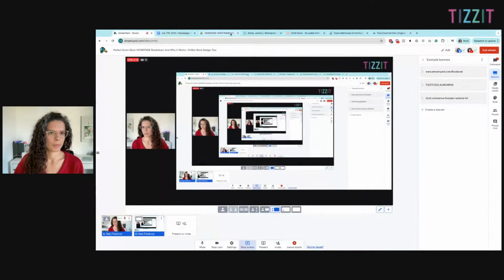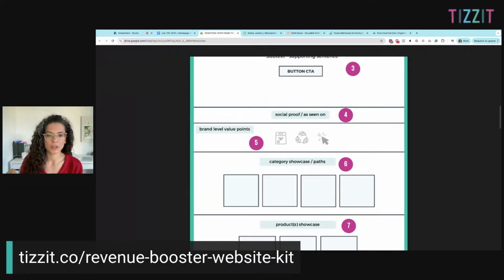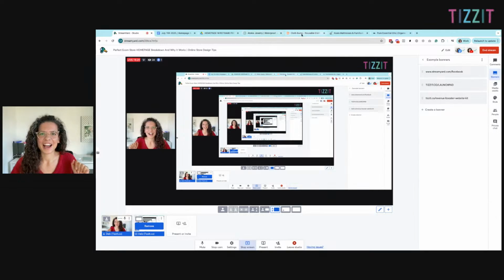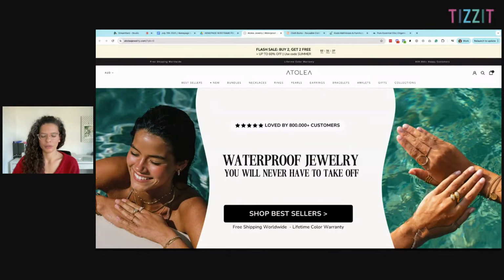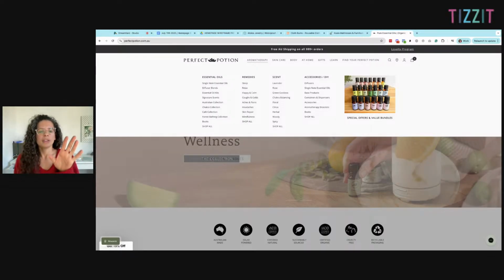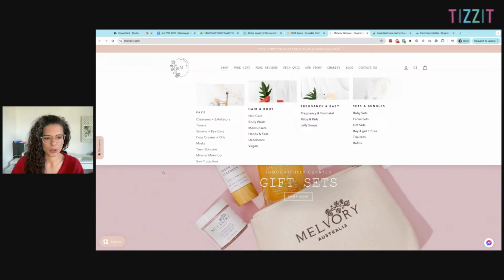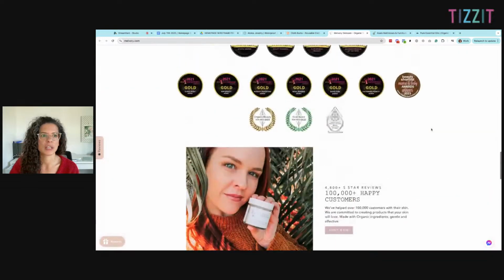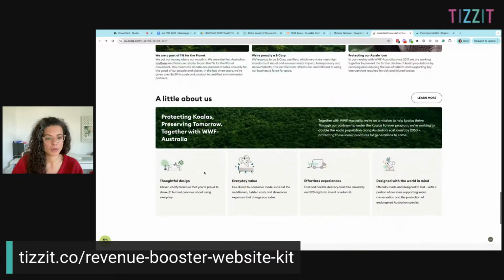Perfect Ecom Store HOMEPAGE Breakdown And Why It Works | Online Store Design Tips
❓Want more help and personalized guidance to not only increase your conversion rate but also implement a marketing and sales system that generates reliable, consistent revenue for your e-commerce store?

and let’s chat about how we can help you grow your ecom sales this year!

In this video, I'm breaking down the anatomy of a high-converting e-commerce homepage, including:
- What to put above the fold (and what not to)
- What most stores forget (it’s not what you think)
- Real examples of pages that get it right
- How to keep people scrolling (and buying)